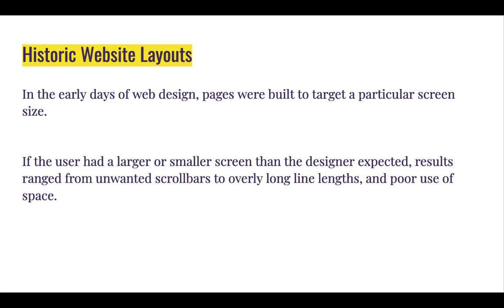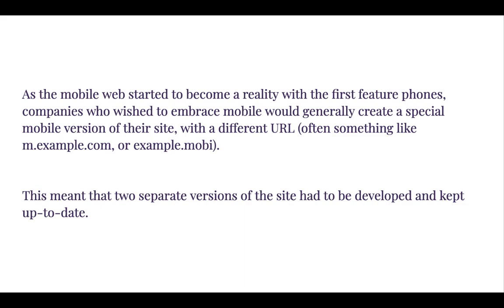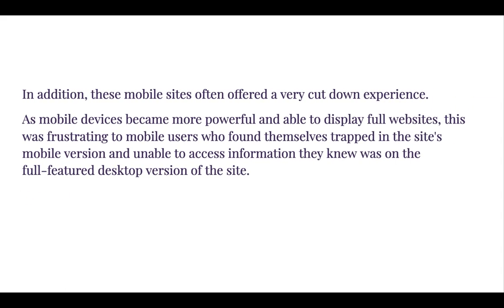Responsive Web Design | Web Development